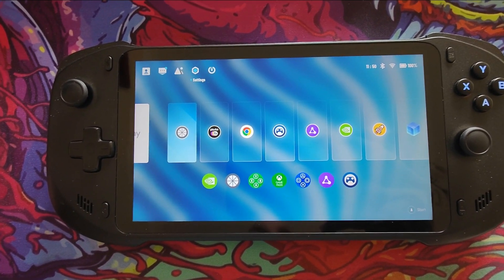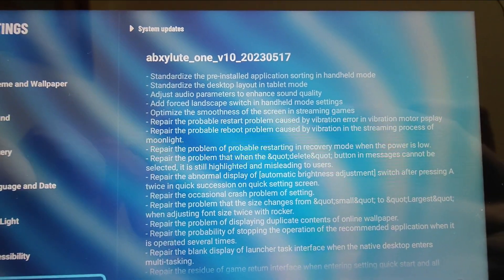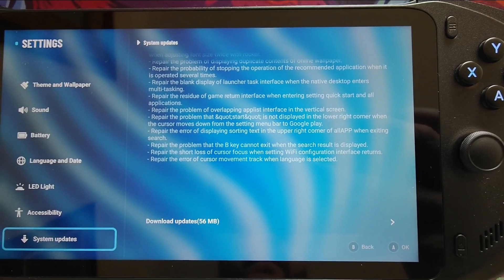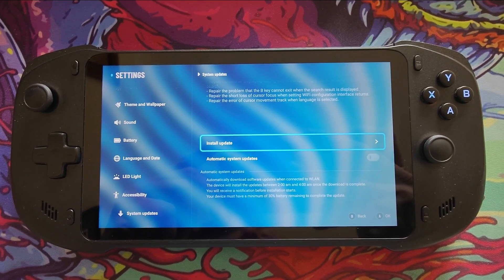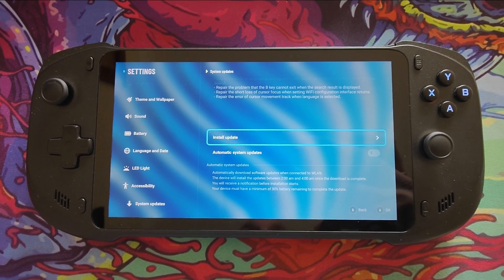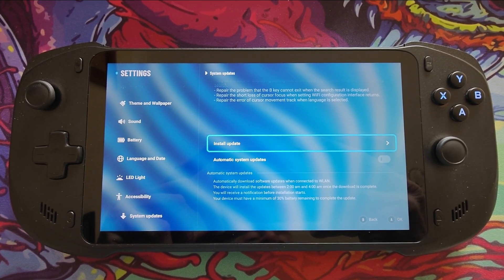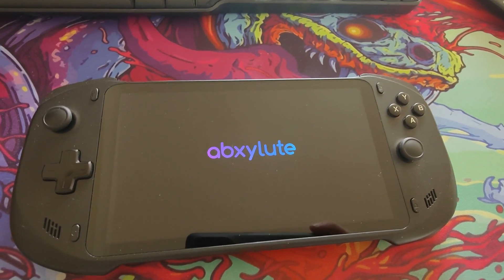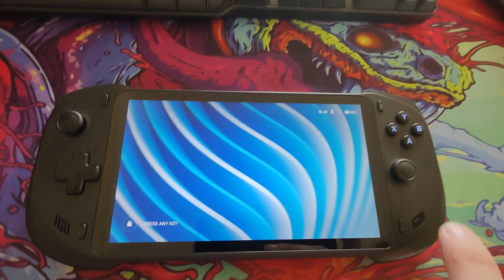Abxylute Firmware update!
So while we've been waiting almost a week for some news out of Abxylute since the end of the Kickstarter but it doesn't mean they're not beavering away in the background.  And here is some evidence of their work as they're rolling out firmware updates/fixes to DVT units now.

Also a little update tacked on the end while my DVT2 unit updates.